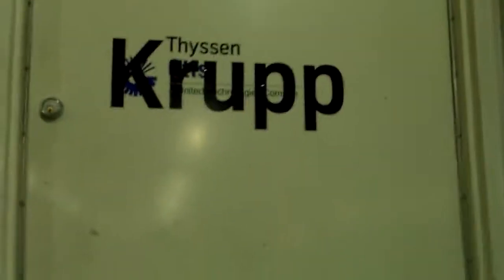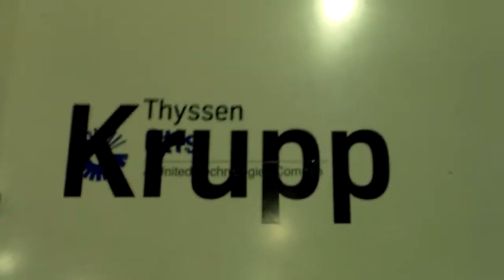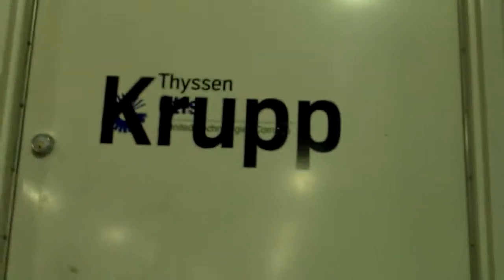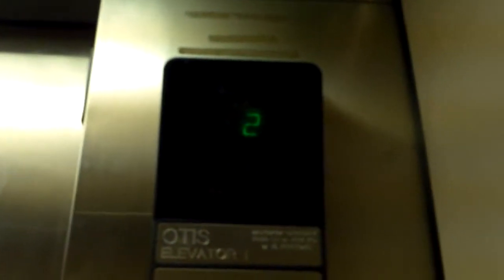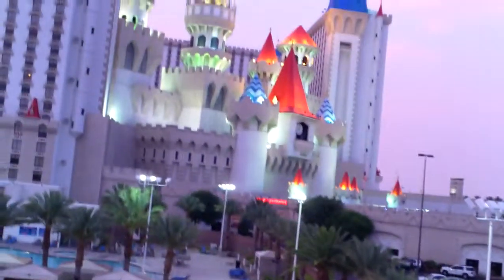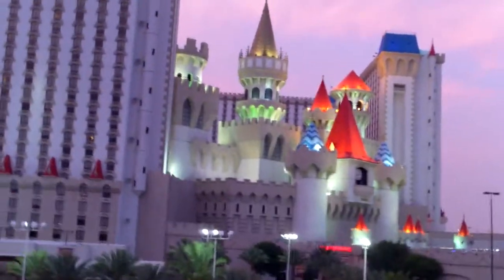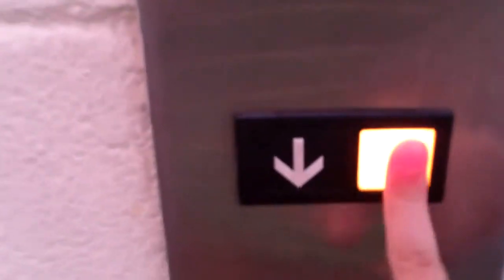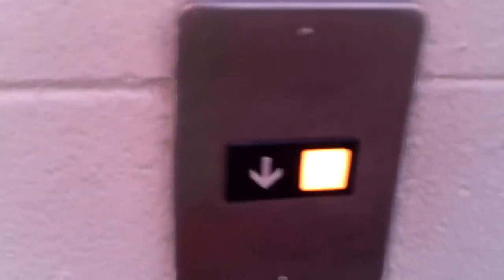Otis Hydraulic Elevators at Excalibur Hotel & Casino Parking Garage in Las Vegas, NV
UPDATE: These elevators have since received an Otis Series M1 fixture upgrade, and the cabs have been renovated.

If you look at the machine room door, it says Thyssen in smaller letters, and Krupp in huge letters, covering an Otis logo under it. For some reason, instead of removing/painting over the Otis logo, they made the letters of Krupp huge, to cover the Otis logo. The Series 1 car station is not aging well. I am not sure if this is a 211 or not.
Specs:
Brand: Otis
Type: Hydraulic
Fixtures: Older Otis Series 1 hall station, Newer Otis Series 1 car station
Floors: 3